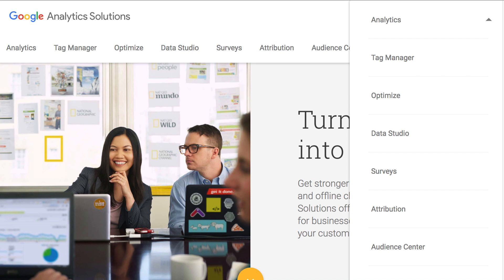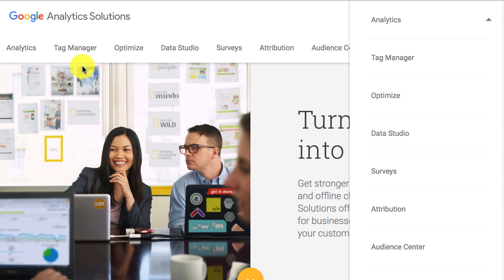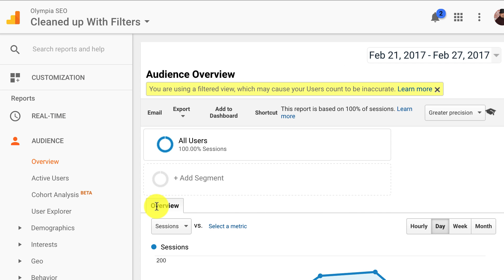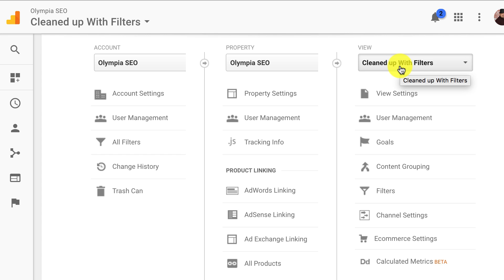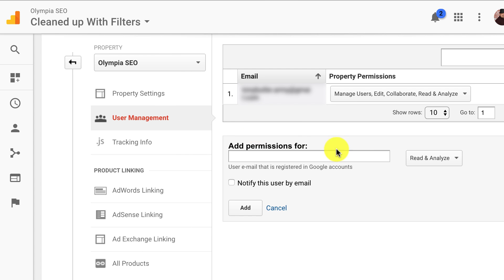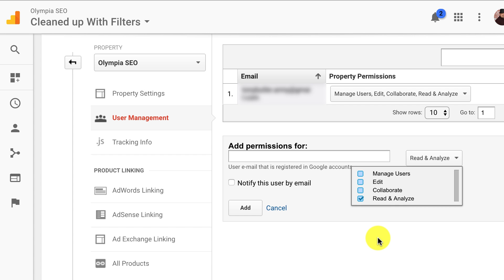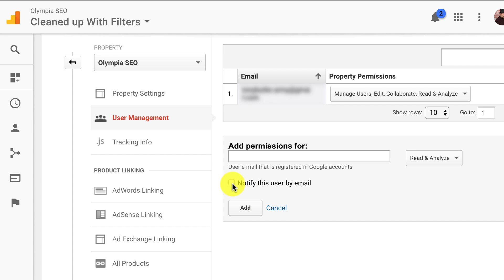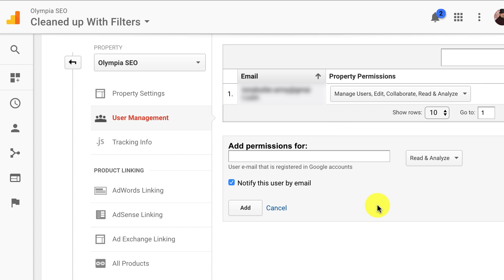How To Add Users To Google Analytics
In this video I go over the steps you need to take in order to add people to your Google Analytics tracking account.

Typical reasons for doing this include adding your marketing team, training a new employee, or you just want to have to manage it all by yourself anymore.

The steps are pretty straight forward once you know where to go inside the account.